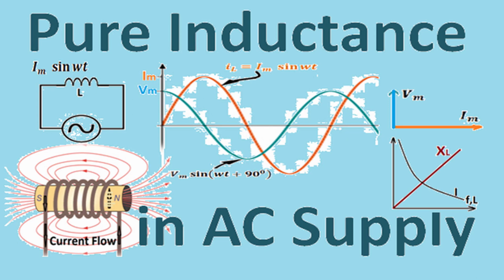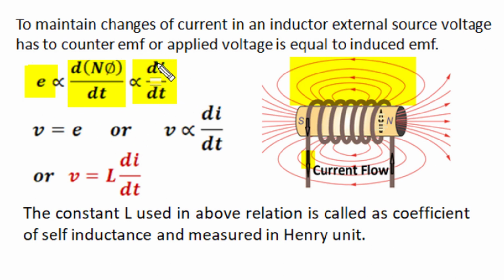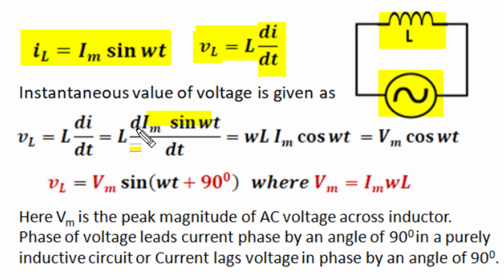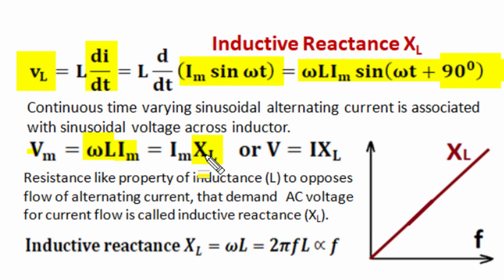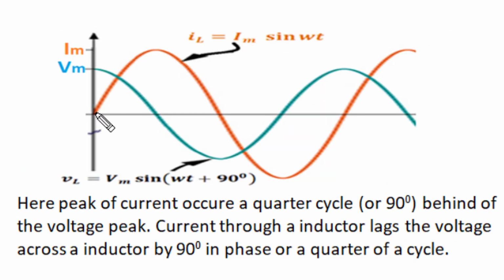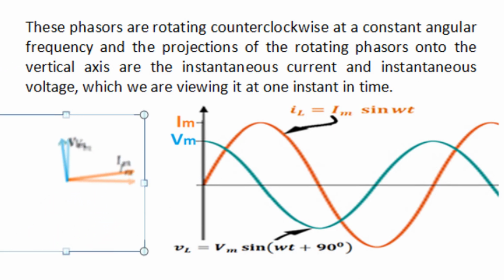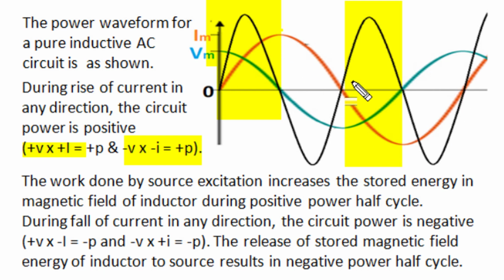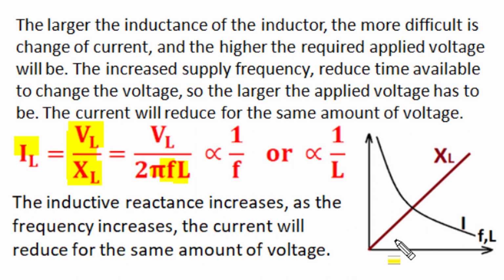Pure Inductor in AC, V-I Magnitude Phase-difference Relation, Inductive Reactance, Reactive Power EV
This English Language video describe pure inductor in alternating supply. Derive current-voltage relation and explain the magnitude and phase relationship of current and voltage. Energy storage and release in a magnetic field is explained with concept of reactive power. Best video on the subject, covering requirements of all competitive examinations.